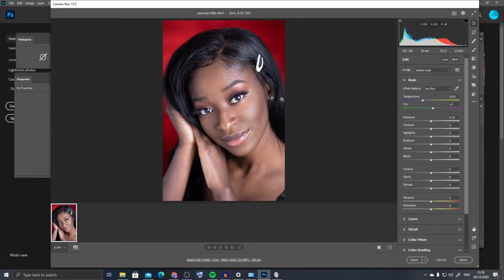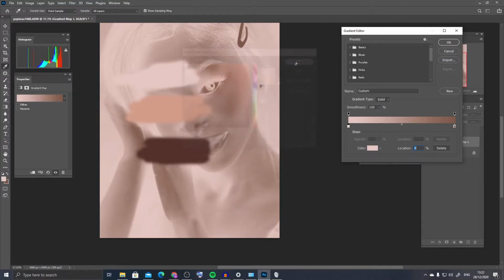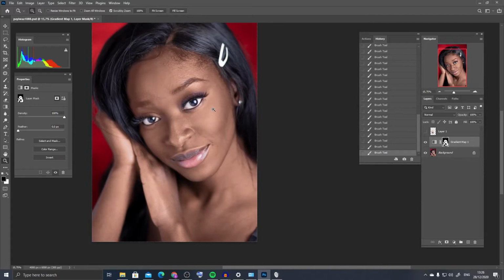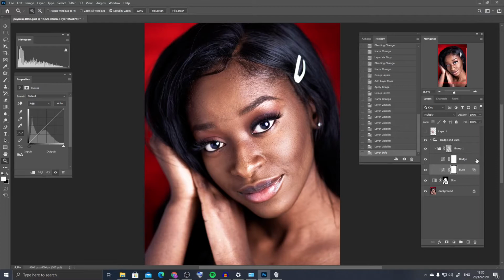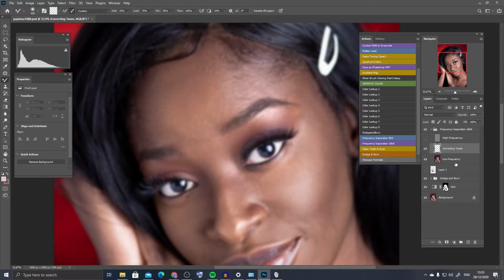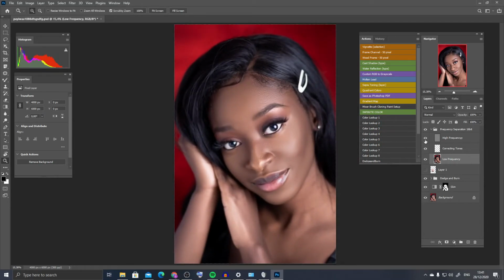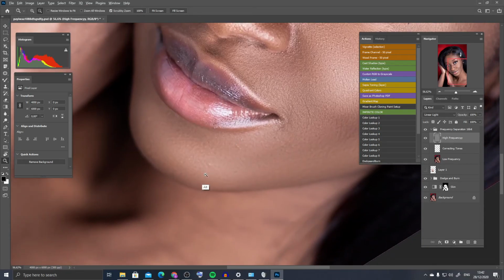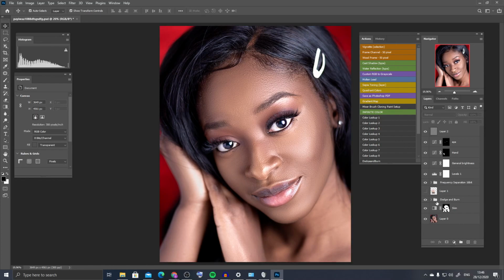Dark skin retouching tutorial for beginners (with Photoshop)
This tutorial video describes skin retouching using photoshop, however in a reverse approach, i.e. basically in the order of skin tone unifying, dodging and burning followed by Frequency seperation.

(Sony A7III)
(Godox AD600 BM)
(Canon EF 85mm f/1.8 USM Lens)